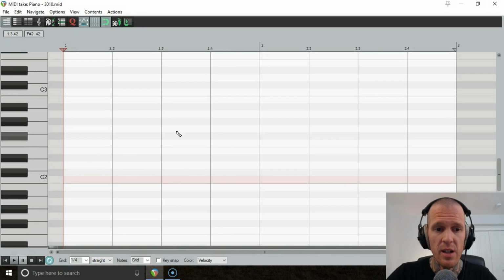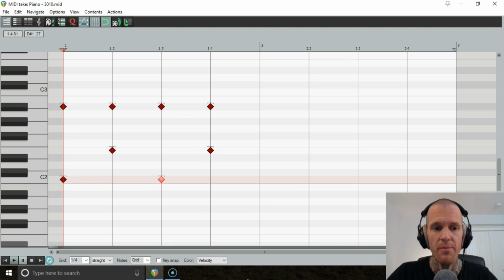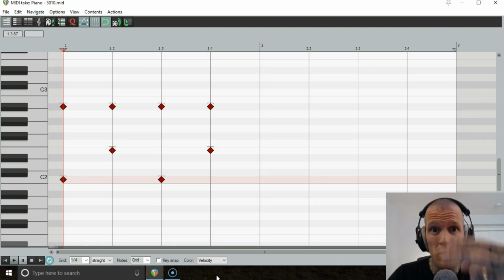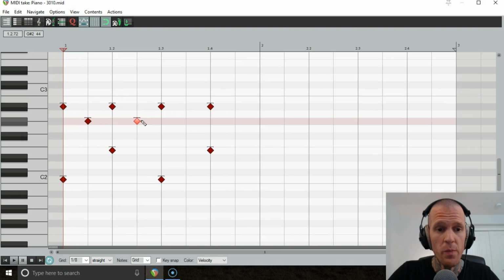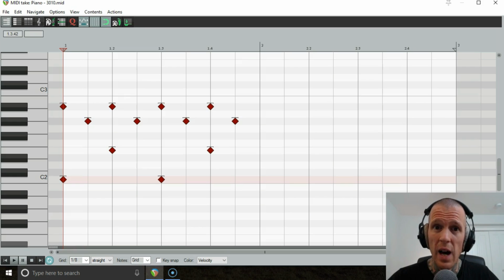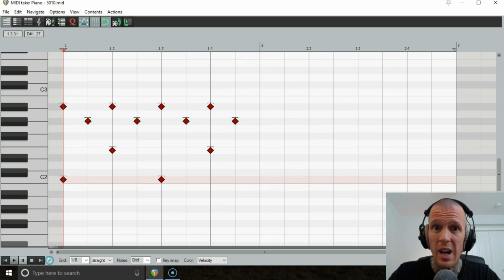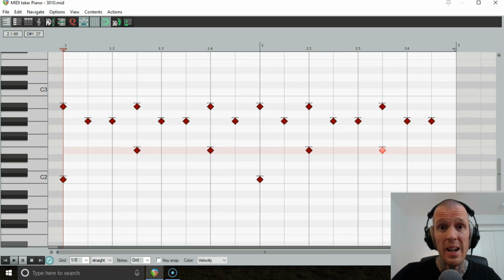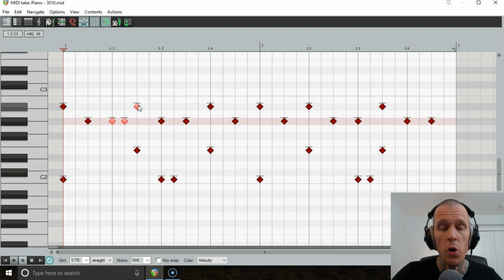How to Program Interesting 4/4 Drums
Watch this Hack Music Theory lesson to learn why 4/4 is the most common time signature, why it is predictable, and how you can hack it to program more interesting drums and more creative drums. And, if you don't know what a time signature is, that's explained too! But first... tea!

Hi, we are Kate Harmony and Ray Harmony, AKA Revolution Harmony. Every Monday you’ll find us here, sharing our top-secret songwriting hacks with you, for free. So whether you’re a beginner or a professional, a songwriter or a producer, these hacks will have you writing great songs in no time.

Why are we giving away our top-secret hacks, in this ultra-competitive music industry? Because a world with better music, is a better world.